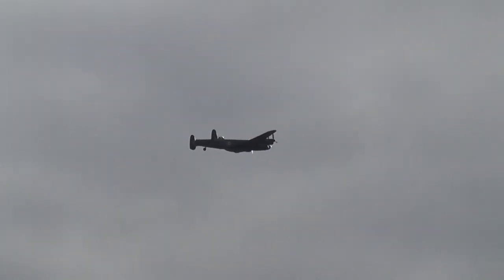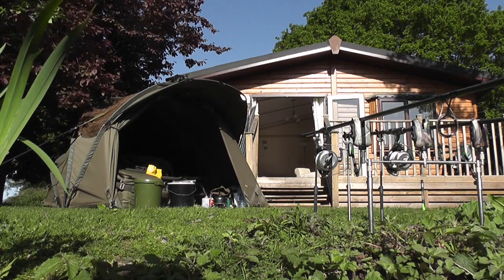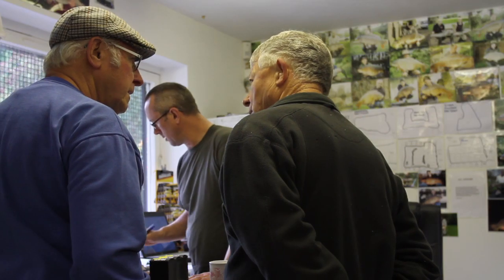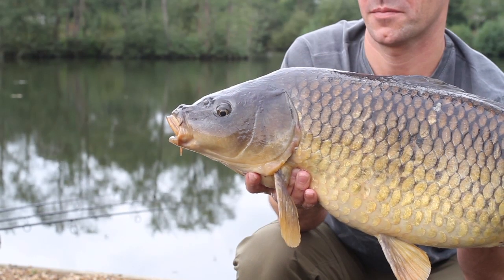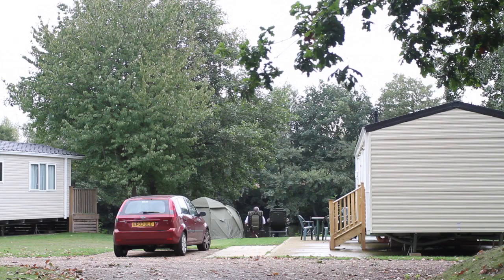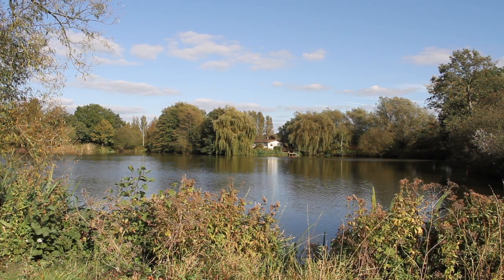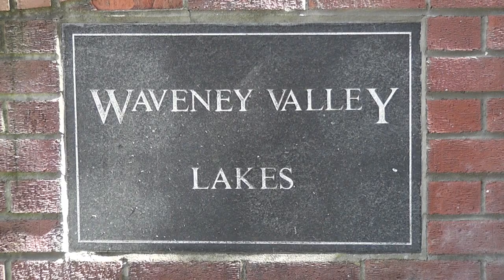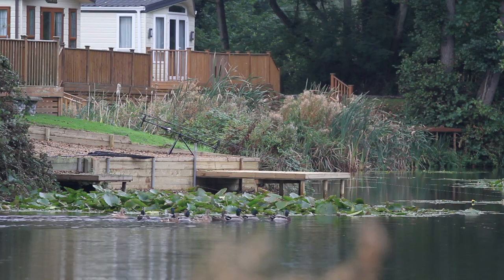Carp Fishing - Carp and Catfish Holidays Waveney Valley Lakes